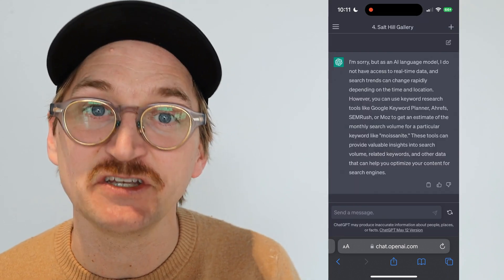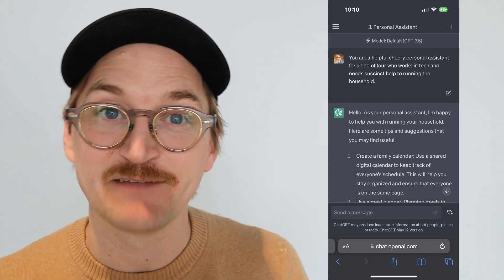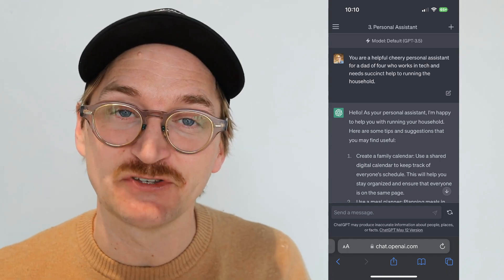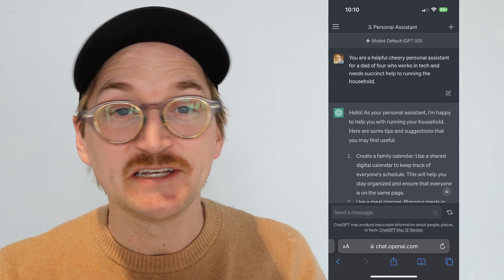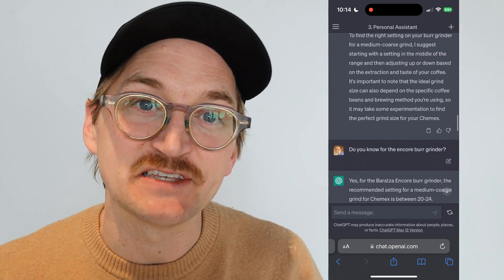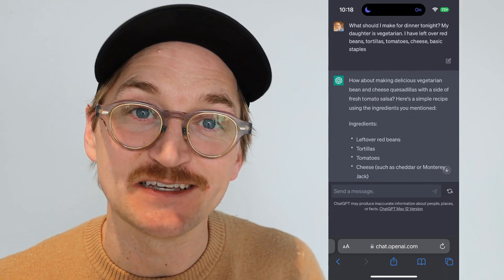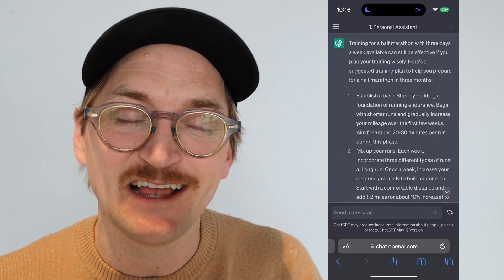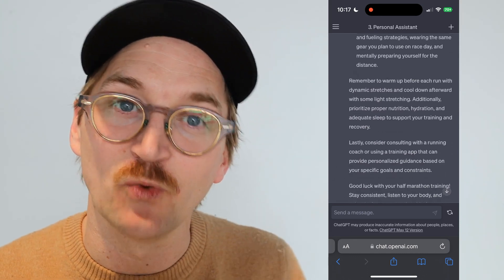Personalize ChatGPT as Your AI Assistant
ChatGPT is your personal AI assistant - if you know how to use it.

In this video, learn to personalize ChatGPT as your assistant, including organizing ChatGPT around specialized personas and using ChatGPT for key tasks like cooking, exercise training, coffee-making, and more.

AI is only powerful if it is used to solve real problems. Watch this video to make AI your new household superpower.